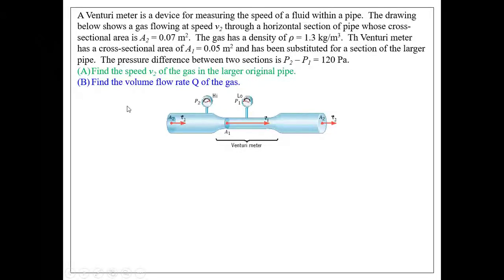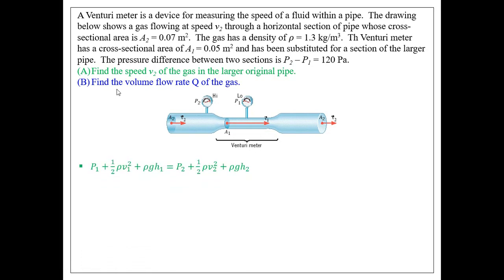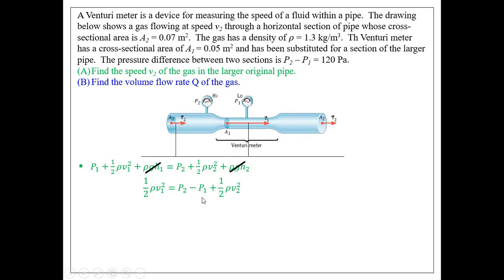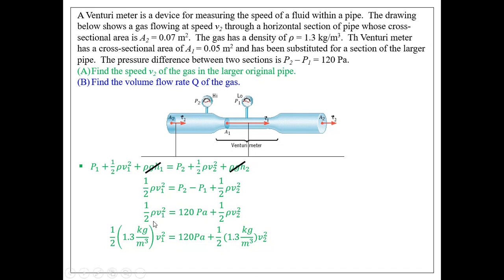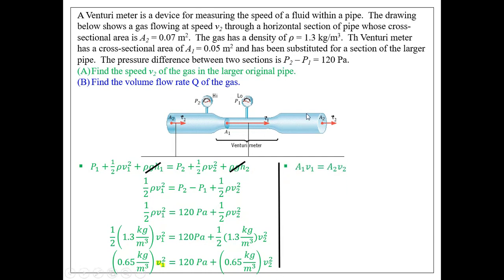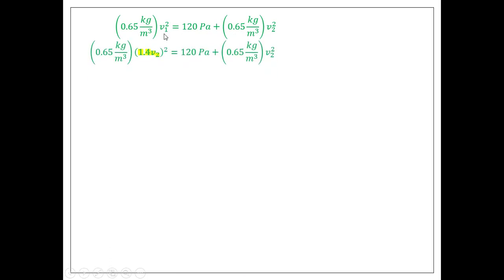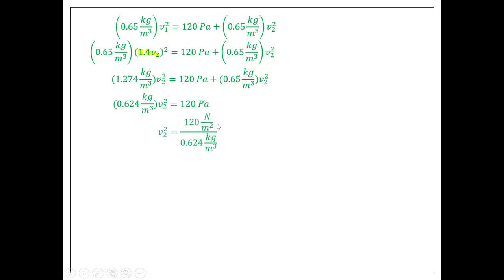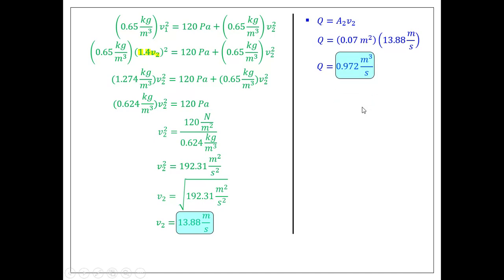Bernoulli's Principle_4.4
A Venturi meter is a device for measuring the speed of a fluid within a pipe.  The drawing below shows a gas flowing at speed v2 through a horizontal section of pipe whose cross-sectional area is A2 = 0.07 m2.  The gas has a density of 𝜌 = 1.3 kg/m3.  Th Venturi meter has a cross-sectional area of A1 = 0.05 m2 and has been substituted for a section of the larger pipe.  The pressure difference between two sections is P2 – P1 = 120 Pa.
Find the speed v2 of the gas in the larger original pipe.
Find the volume flow rate Q of the gas.